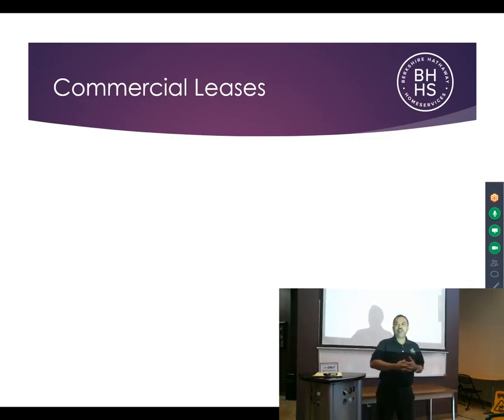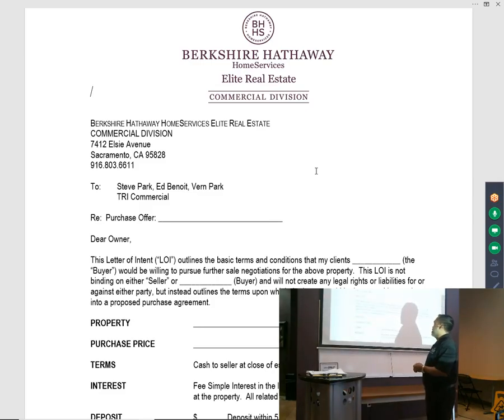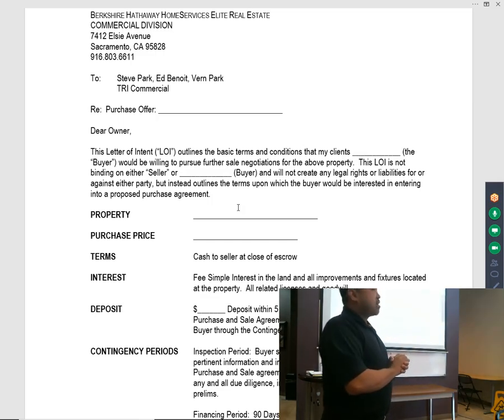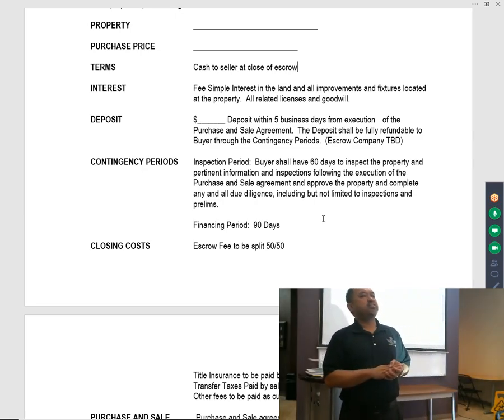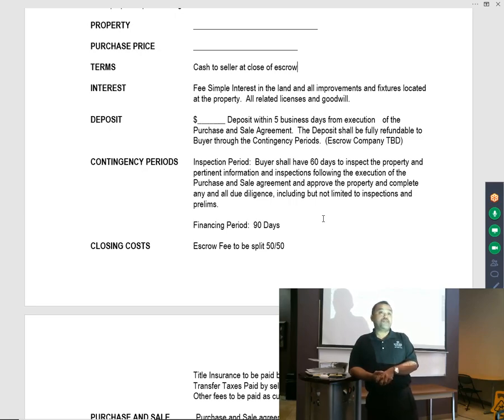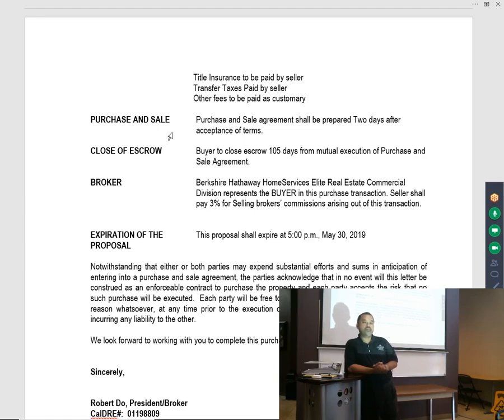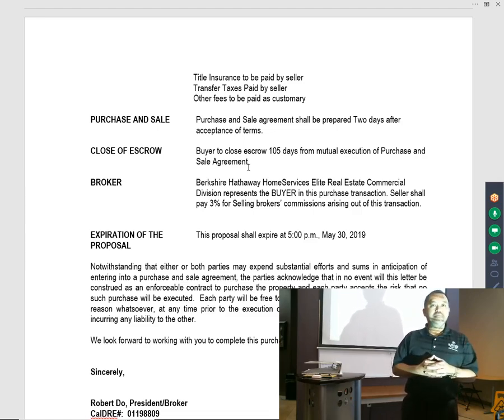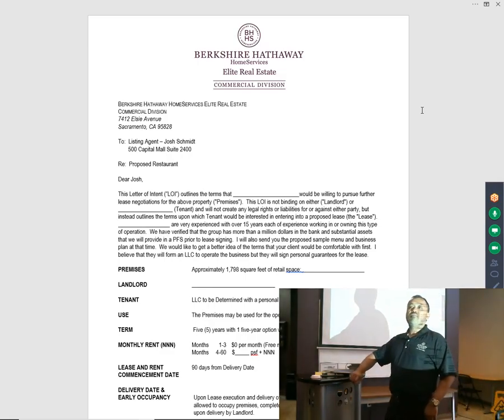Commercial Training With Robert Do Episode. 5